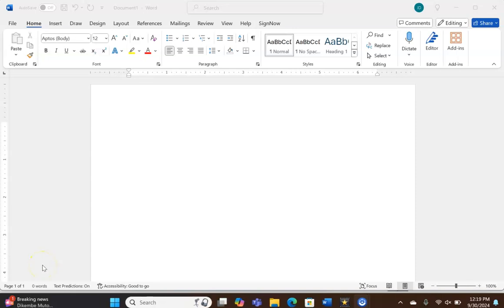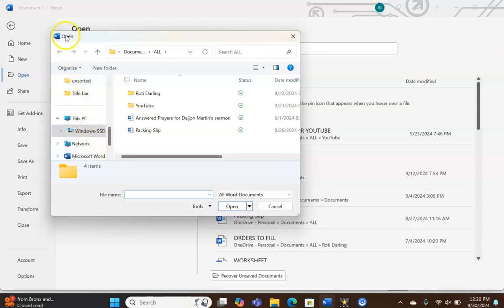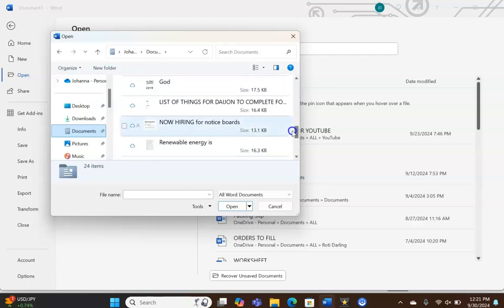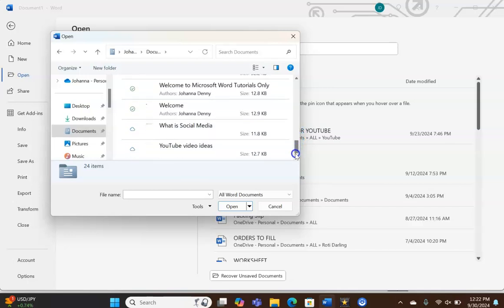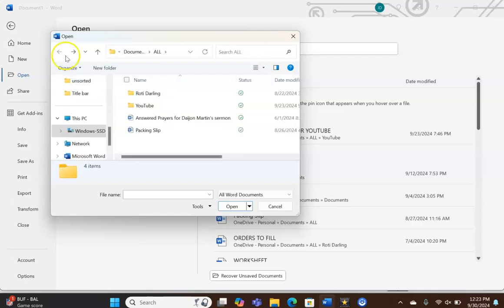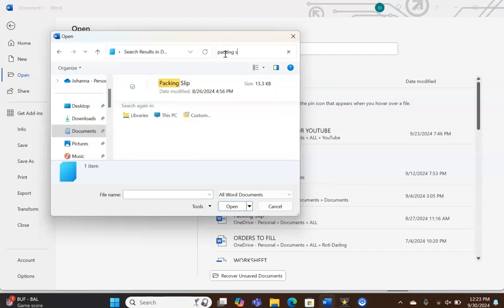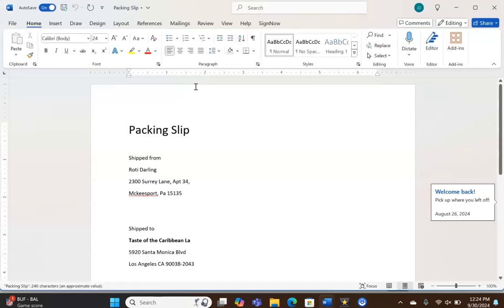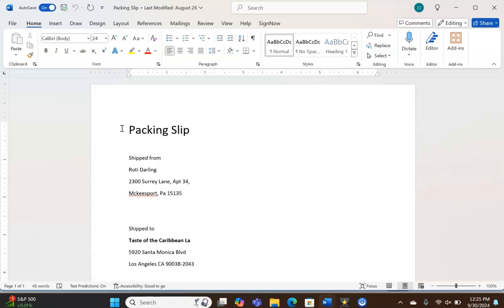HOW TO SEARCH Word FOR Word FILES IN WORD